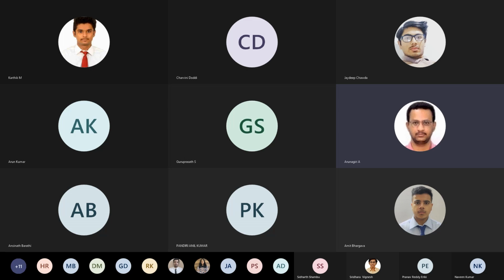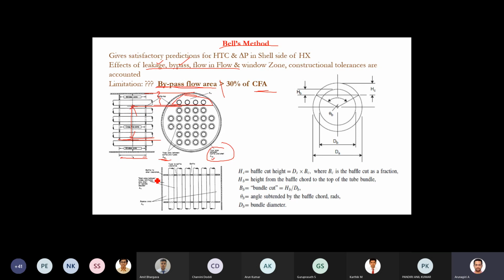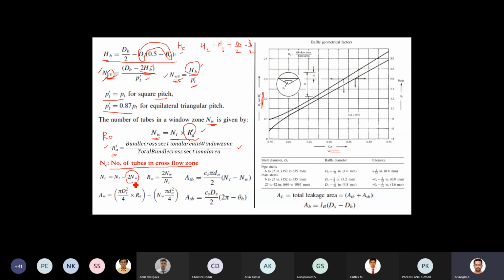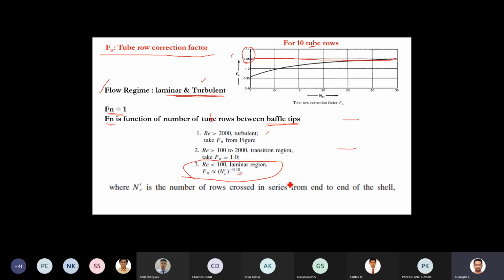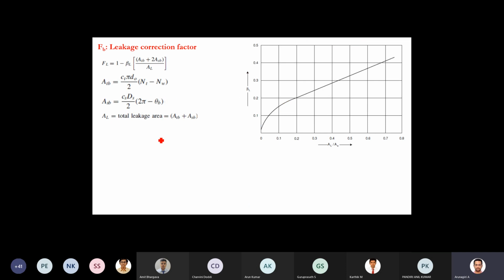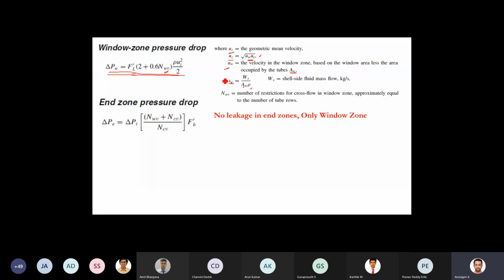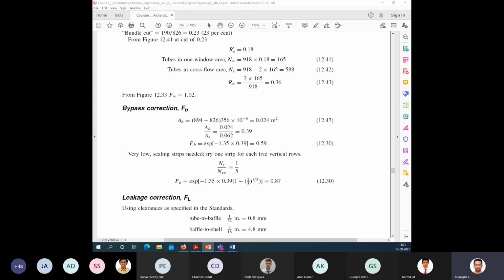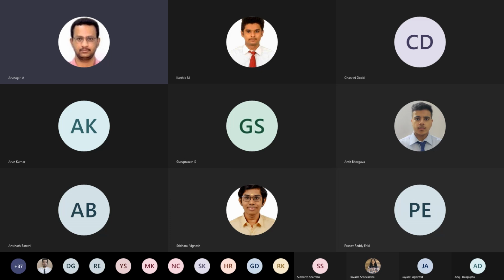#19 CPED | 13.09.2021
Credits: Dr.A.Arunagiri